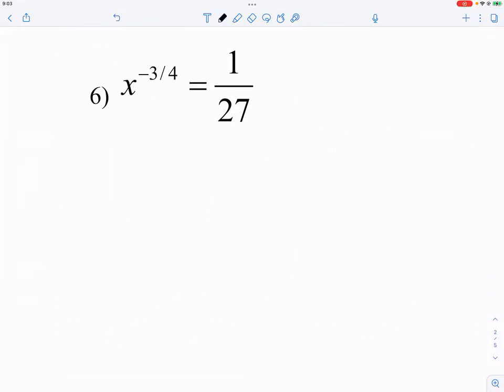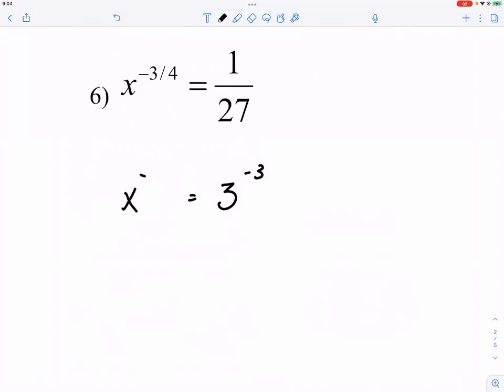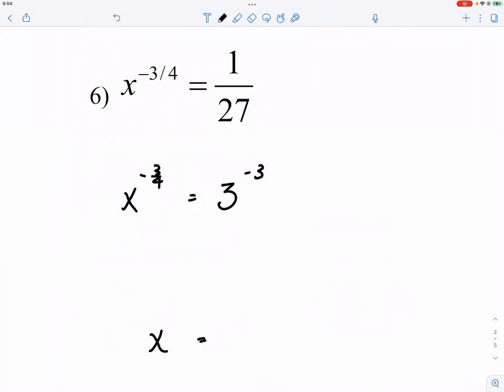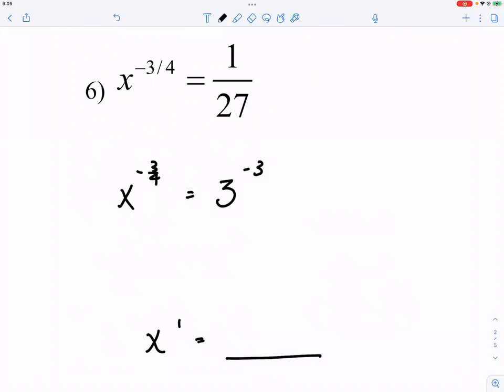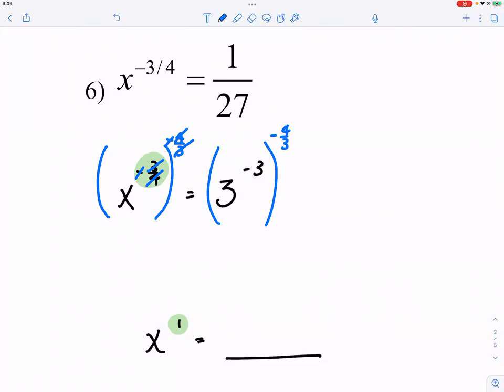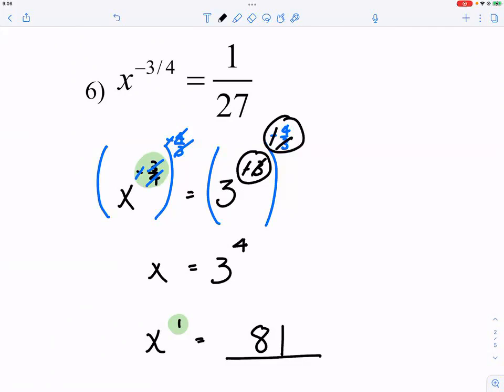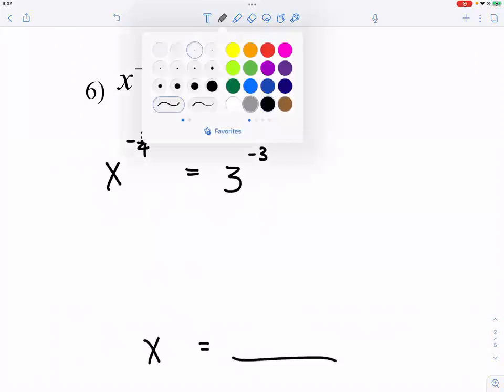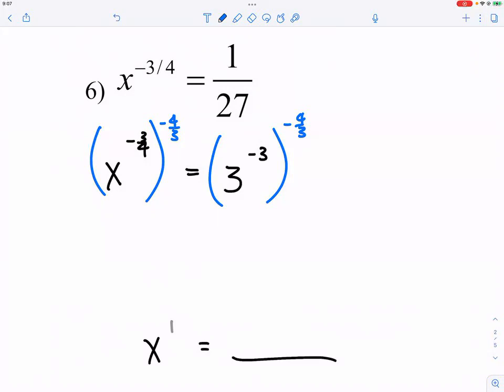[Alg2] Solving Exponential Functions: Level 4: Being purposeful in finding x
When we say "Solve for x", we can also interpret it as "Make the exponent of x equal to 1."

But how?

We can use exponent properties to make it happen. See video for details.